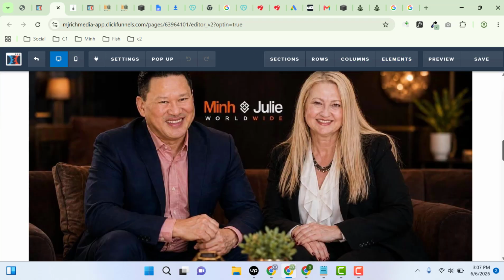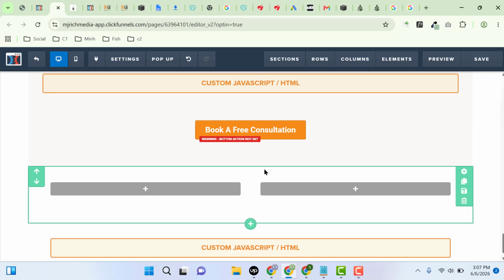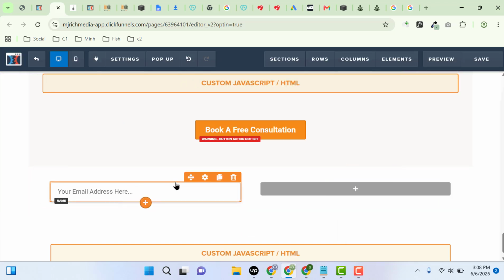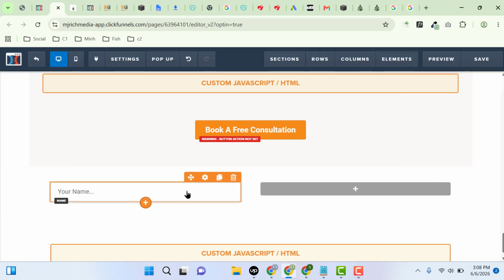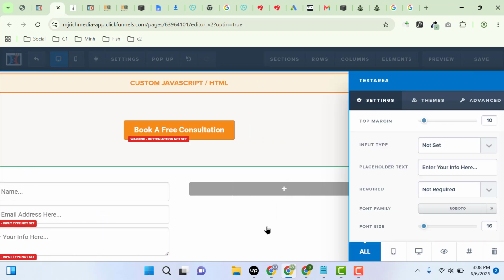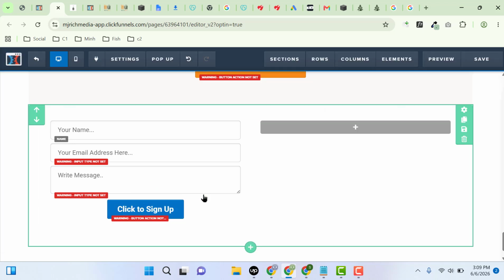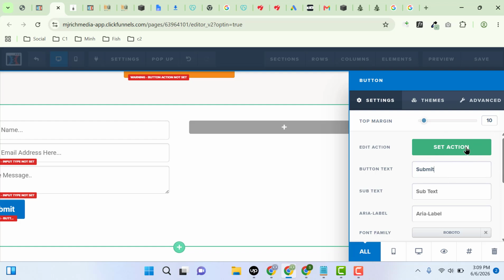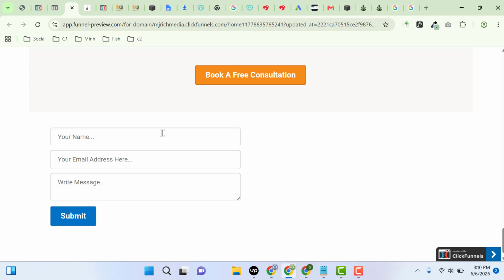How to Add a Contact Form in ClickFunnels Website or Sales Funnel (Step-by-Step Guide 2026)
How to add a contact form in clickfunnels website or sales funnel?

Learn how to add a contact form in ClickFunnels to capture leads and grow your online business. This step-by-step tutorial shows how to insert a form element, customize fields, connect email integrations, and set up proper funnel tracking. Adding a contact form helps you collect customer information, improve lead generation, and increase conversions in your sales funnel, landing pages, and marketing campaigns.